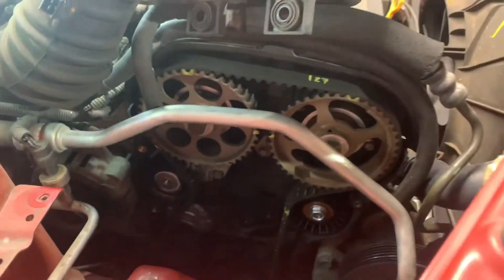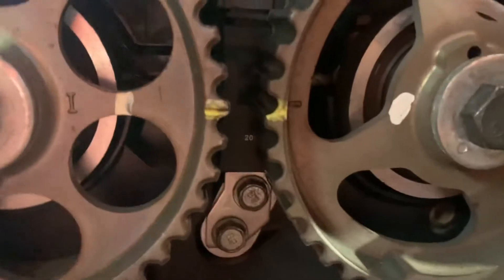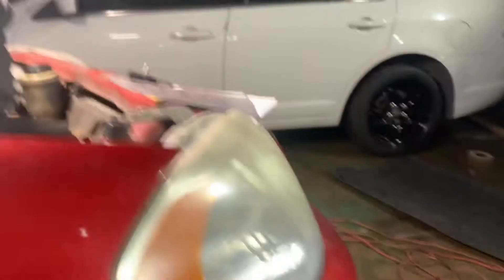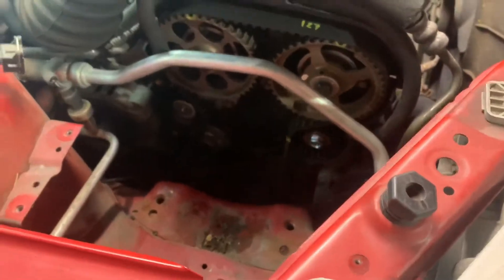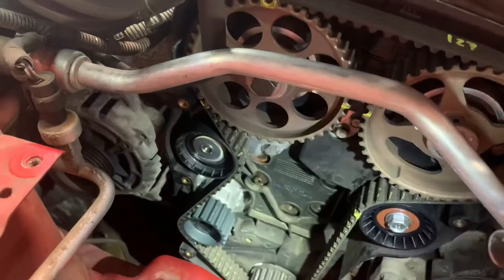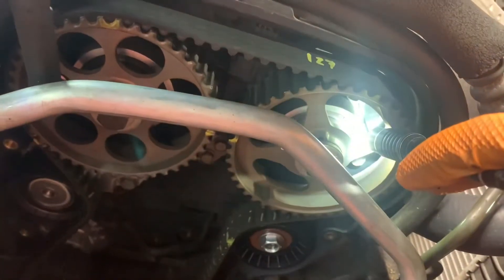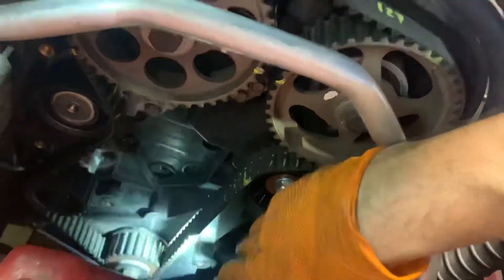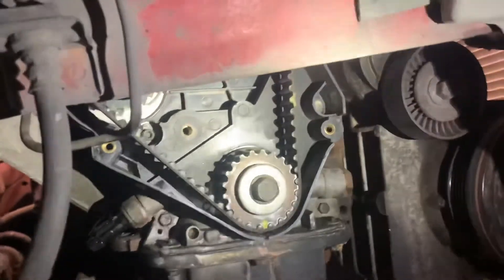2008 chevy Aveo timing marks